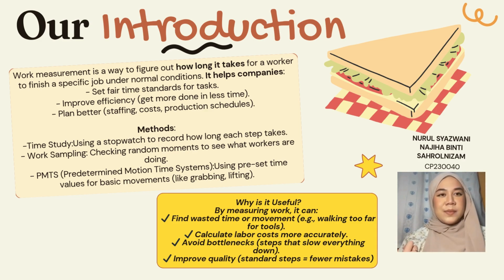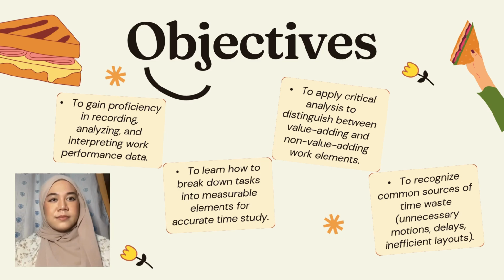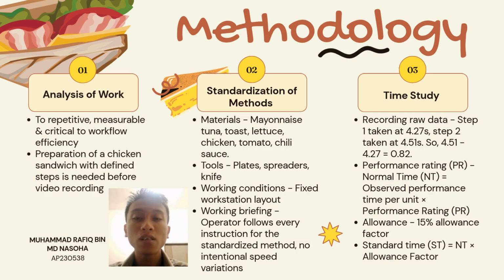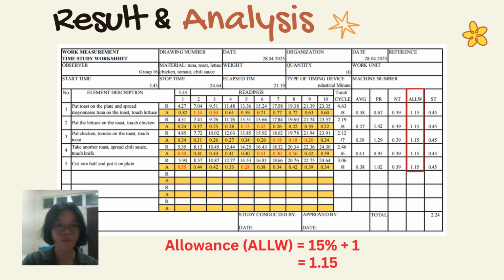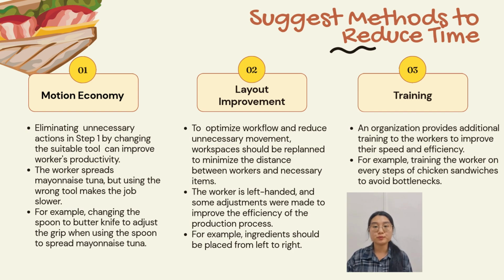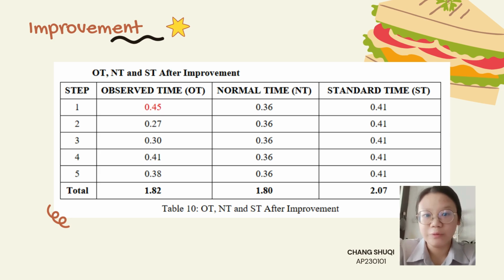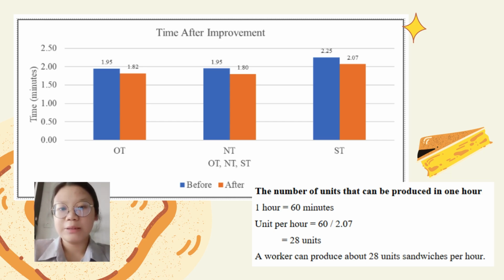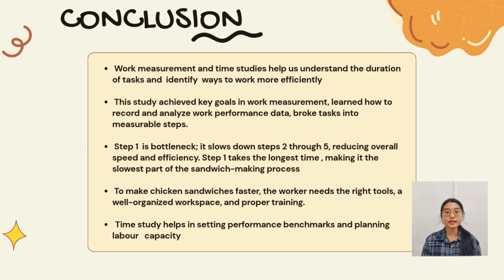Industrial Engineering Presentation Group 16: Time Study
This is the video presentation for IE Group 16.